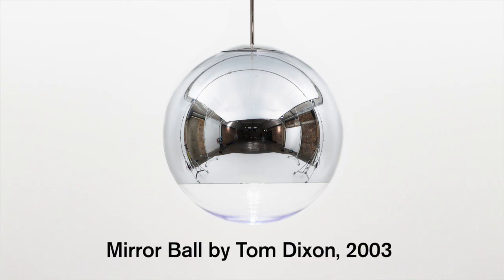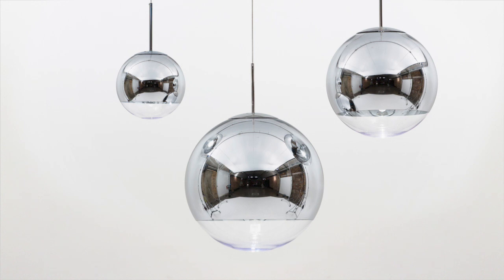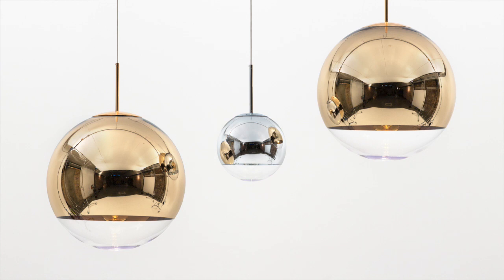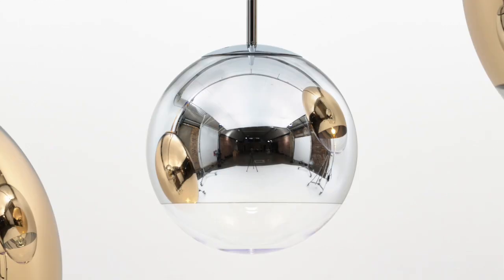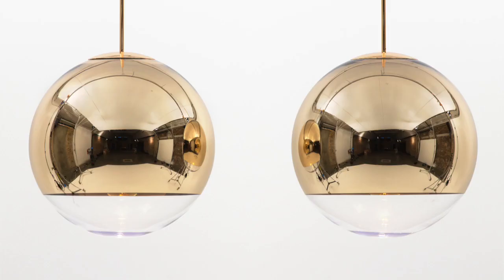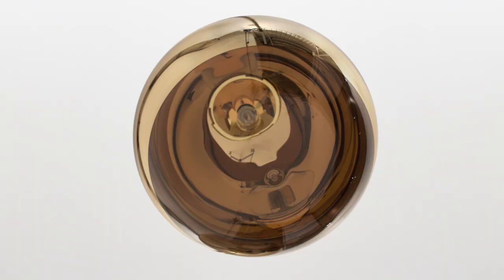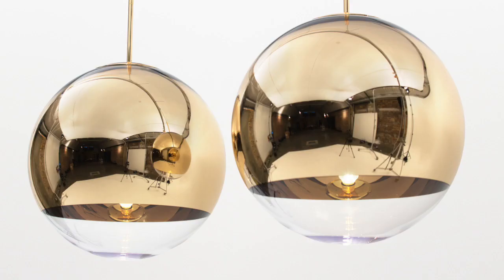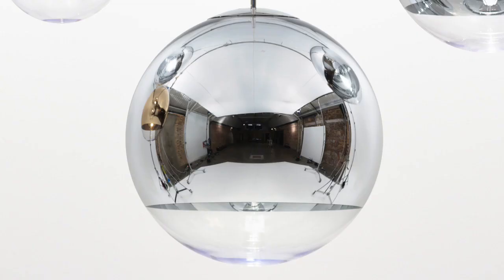Tom Dixon says his Mirror Ball lamp is "a failure in design terms"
In this exclusive movie, British designer Tom Dixon says the lamp that helped turn his company into an international brand would have been less successful if the design had achieved what he set out to create.

Mirror Ball is a highly reflective lamp consisting of a lightweight transparent plastic sphere coated with a thin layer of aluminium.

The lamp is one of Dixon's best-selling products – his brand sells over 1,000 every month. However, the British designer claims the success of the product was completely inadvertent.

"Mirror Ball is a sort of failure in design terms," he says in the movie, which Dezeen filmed in Milan.

"I thought that if I made the simplest shape I could get away with in highly polished mirror, it would be invisible because it would reflect its surroundings."

In fact, Mirror Ball's reflectivity makes it highly conspicuous, which Dixon believes is the reason it is so popular.

"In practice, it did the polar opposite," he explains. "It is very much a focal point of a room, almost a blingy object in a way. But it made it a more successful object commercially as a result."

"So that's a lesson for all designers," he adds. "Sometimes your biggest failures could be your biggest successes."